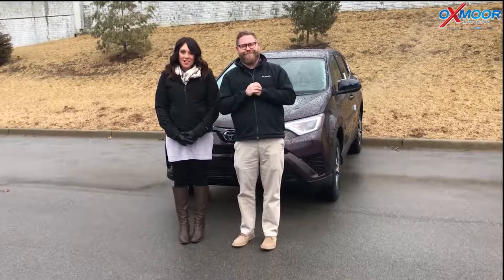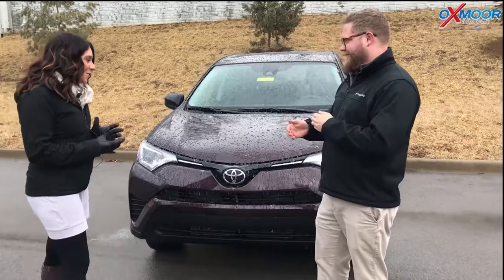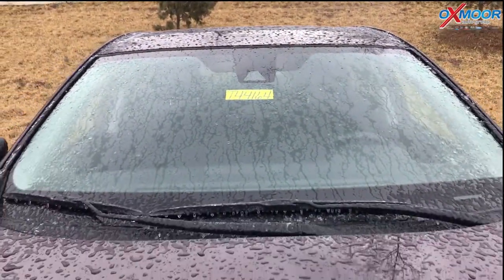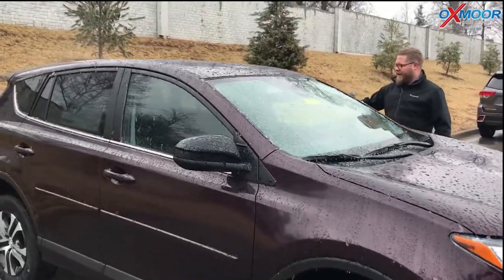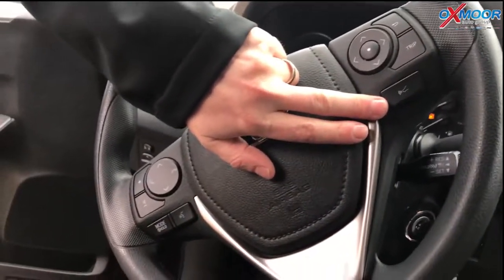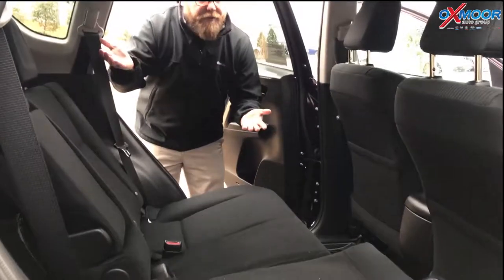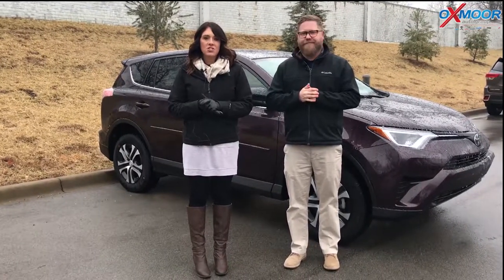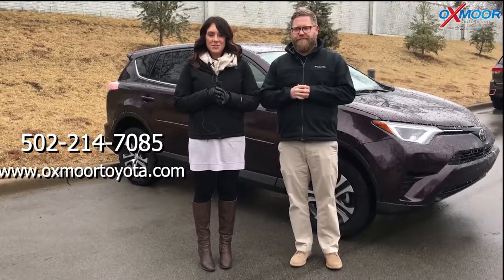2018 Toyota RAV4 LE AWD, For SALE, Oxmoor Toyota, Louisville Kentucky 40222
2018 Toyota RAV4 LE AWD, For SALE, Oxmoor Toyota, 8003 Shelbyville Road, Louisville, Lexington, Elizabethtown, Kentucky 40222

Oxmoor Toyota
8003 Shelbyville Road